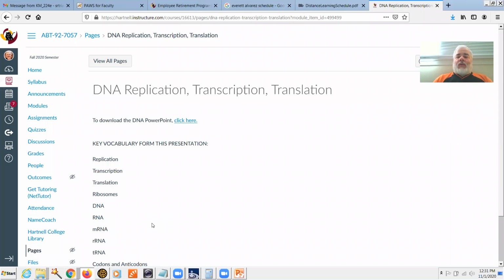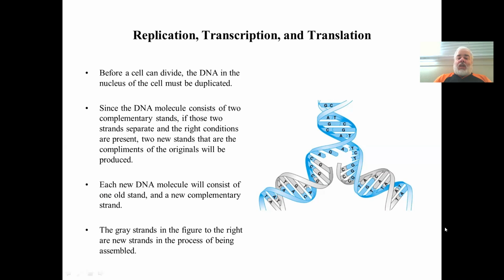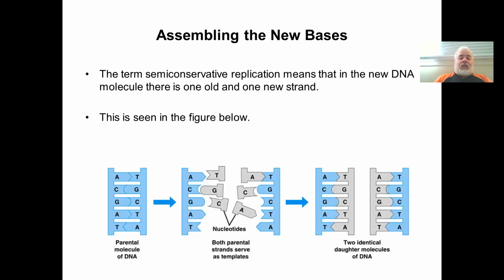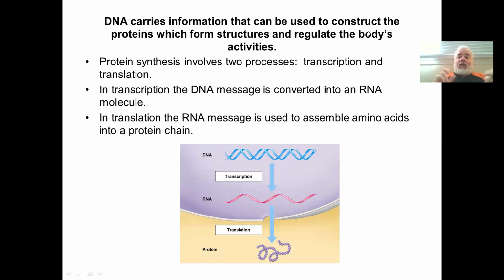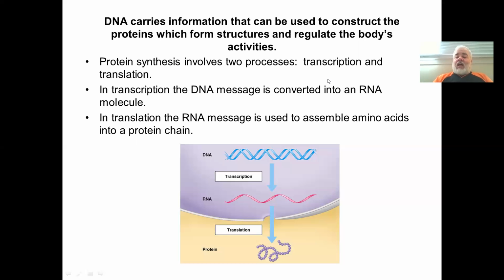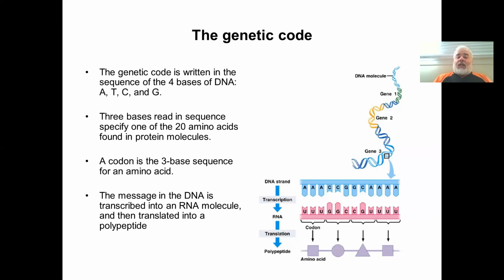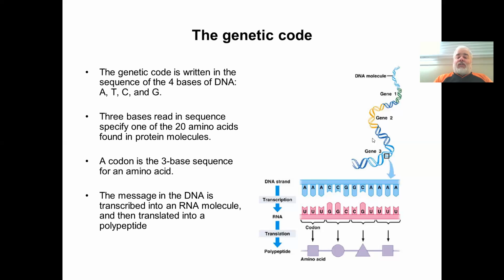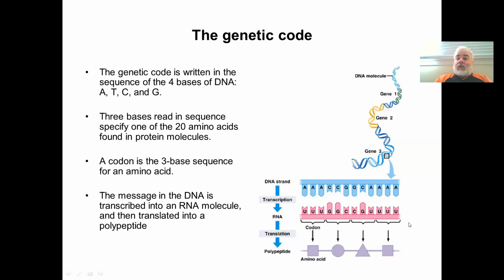10a1 Replication Transcription Translation